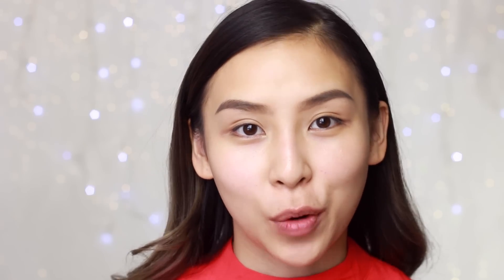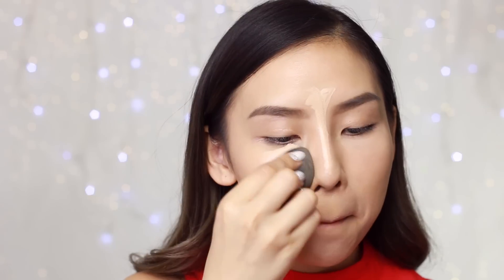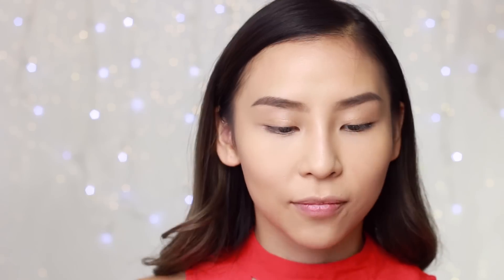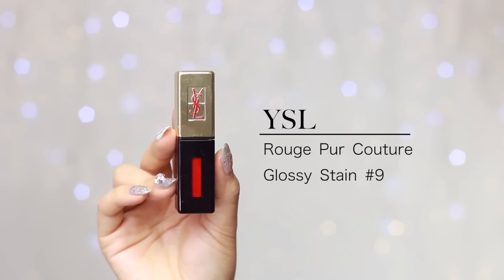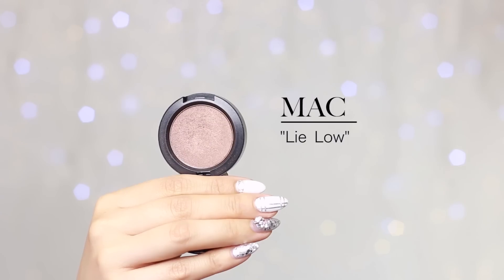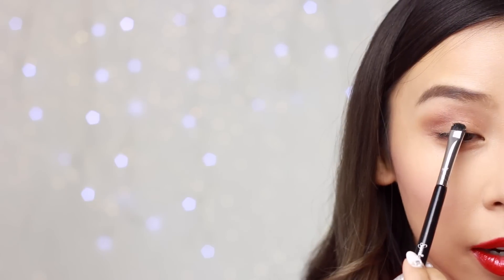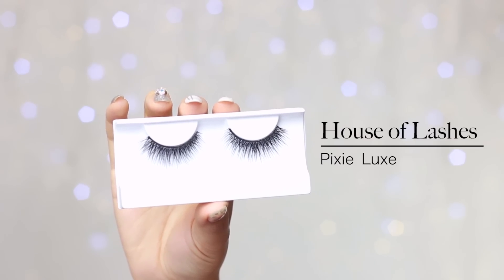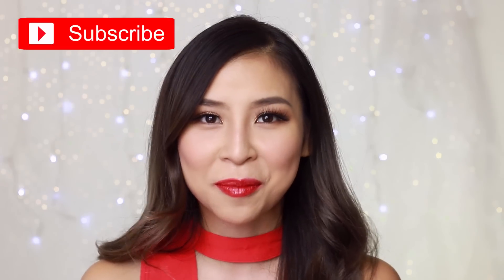Quick & Easy Holiday Makeup - Perfect for Hooded Eyes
Quick & easy makeup tutorial for the holidays!Are you new to my channel?

Products Used:
- MAC Quite Natural
- Too Faced Choc Palette
- Dolly Wink Liquid Eyeliner

Microphone: Rodelink Wireless
Lighting: Stella Ring Light
Camera: Canon 70D
Editing Program: Adobe Premier Pro